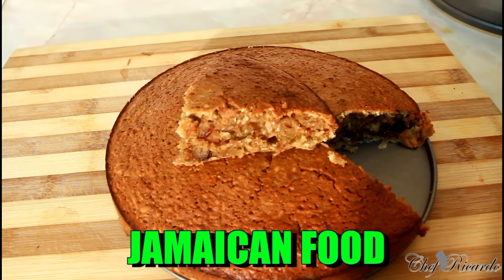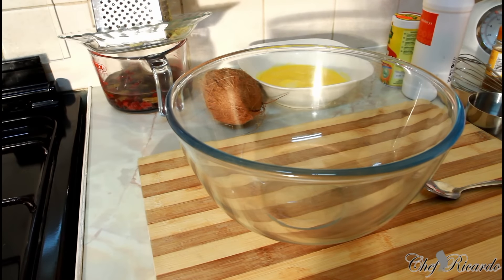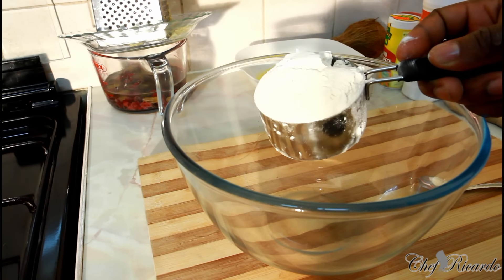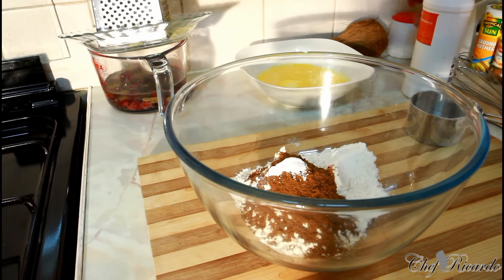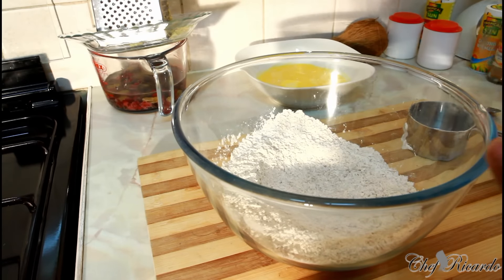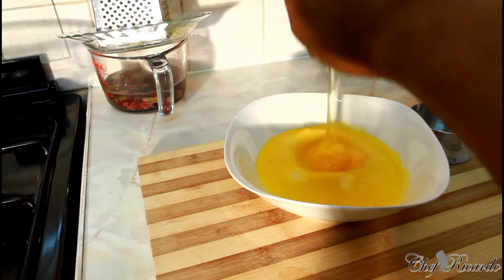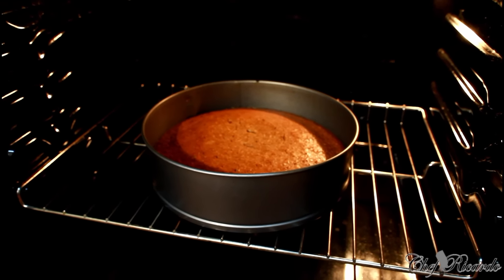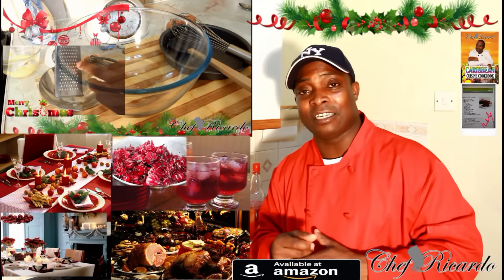Jamaica Coconut Toto Cake Recipe The Best | Recipes By Chef Ricardo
Jamaica Coconut Toto Cake Recipe The Best